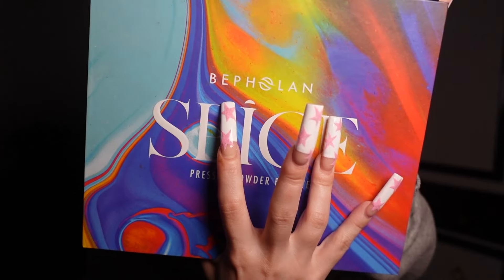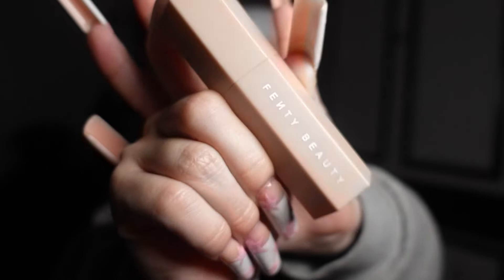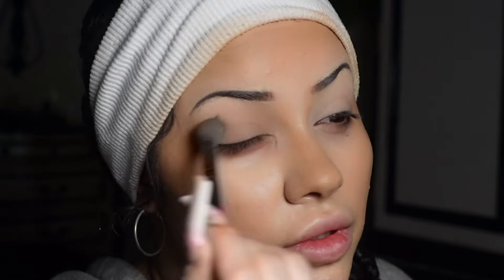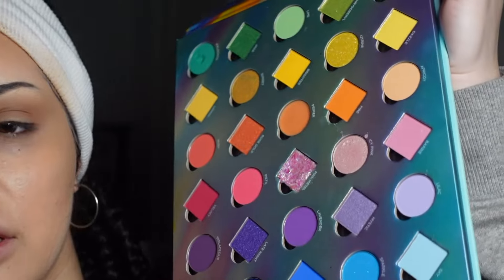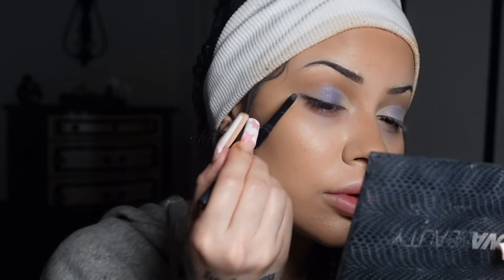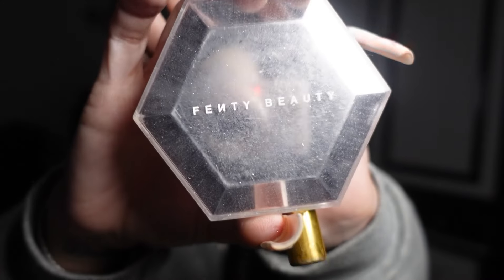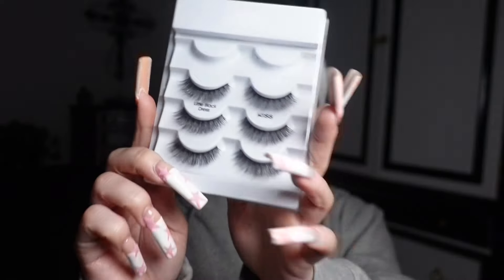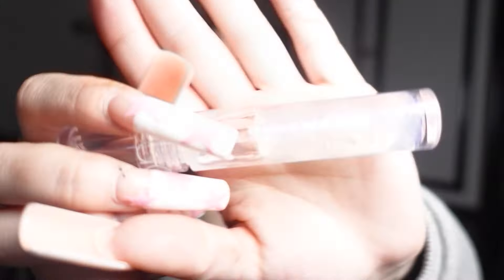purple smokey eye makeup tutorial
hey youtube, i was in the mood to do a colorful look so i created this purple smoky eye. i feel like it's kinda giving maximalist pinterest tiktok makeup vibes. i love how it turned out and even though it's a lot of bright color i still feel like it's a wearable look. let me know what you think and if you recreate it, don't forget to tag me!

if you made it to the end of the video, ily 🖤

xx,
m